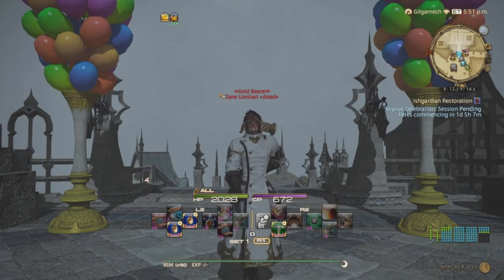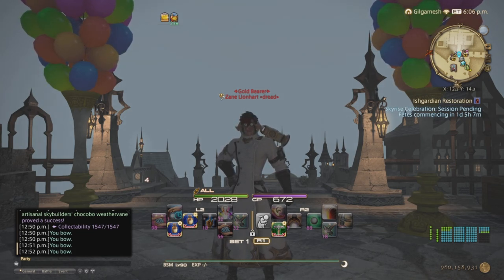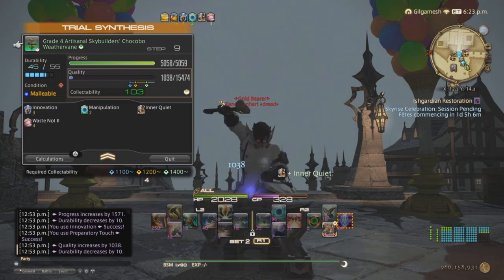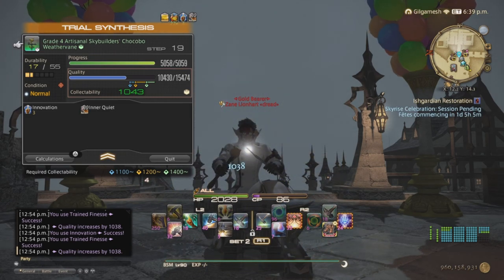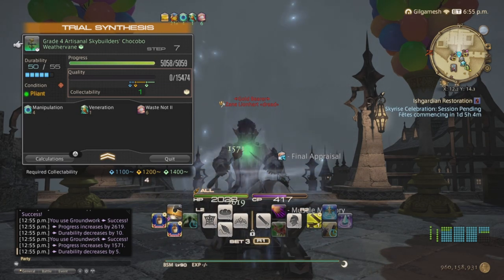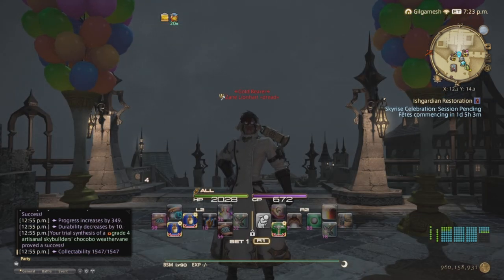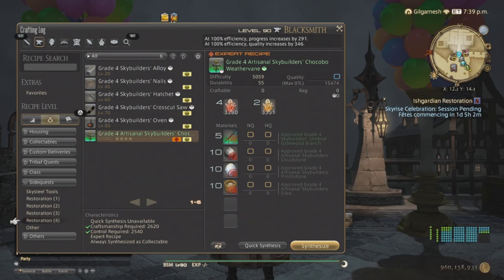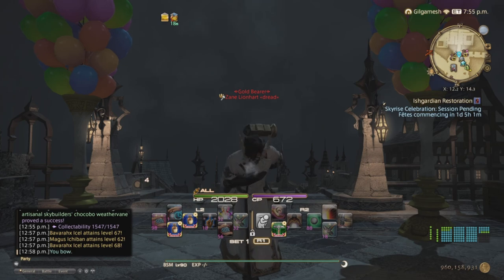Ishgard restoration Expert recipe rotation Non specialist version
must have the indagator set hq in order to do this without the specialist soul stone. need 663 cp for my rotation. use the hq tea for the extra cp and control.
rotation
muscle memory
manipulation
veneration
waste not II
final appraisal
ground work
ground work
innovation
preparatory touch
preparatory touch
preparatory touch
preparatory touch
innovation
prudent touch
prudent touch
basic then standard touch if waste not II lands on primed
trained finesse
trained finesse
innovation
trained finesse
great strides
byregot's blessing
basic synthesis